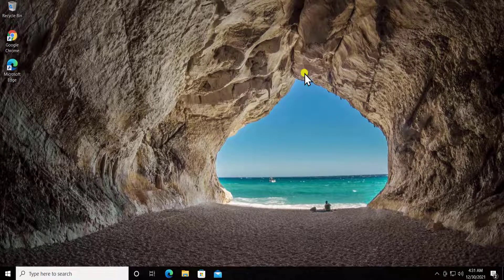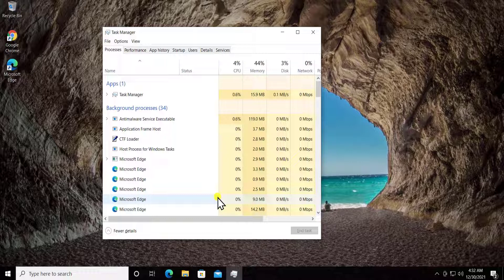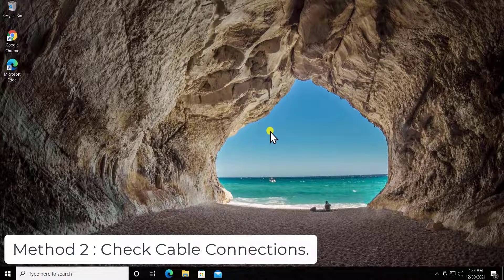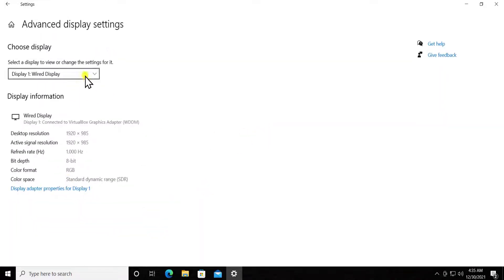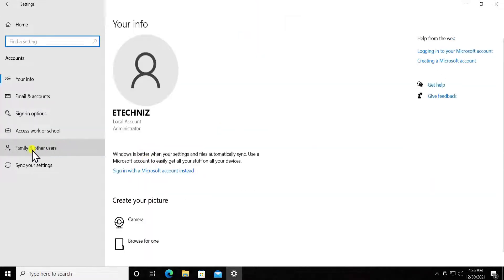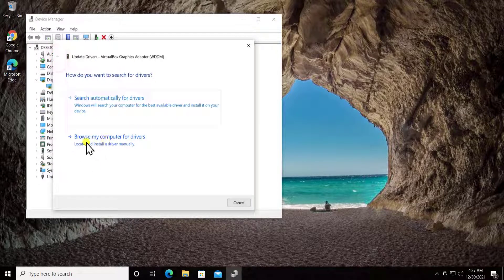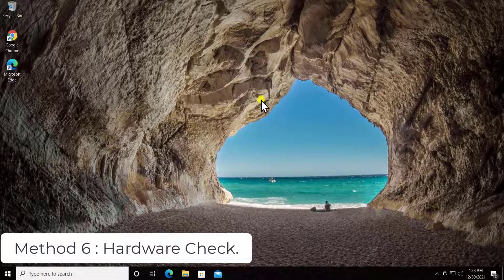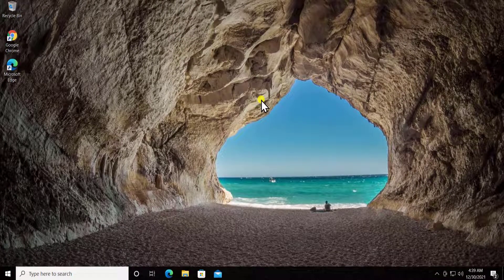How To Fix Flickering Screen in Windows 10 ( 2025 ) | FIXED Screen Flickering Windows 10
In this video we have explained how to fix flickering/flashing screen on windows 10 and what are the methods you have to use to fix flashing screen.

When we talk about why windows 10 screen flickering there could be lots of reason why you are getting flashing screen windows 10 but most common is hardware or software problem.

But in this video we have explained how to fix screen flickering windows 10 when playing games and methods you have to use for flickering screen windows 10 fix.

We recommended method  1 to test performance to fix windows 10 flashing screen can't do anything which helps you understand why windows 10 flashing screen after login.

And what to do for cmd flashing on screen windows 10. Method 2 is check cable connections to fix screen flashing colors at startup windows 10. To check connections of cable cords.

Changing Refresh rate solves the question how to stop flickering screen windows 10 which is motioned in method 3 or by creating new user to fix screen flashing windows 10